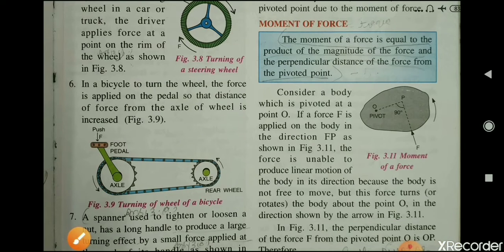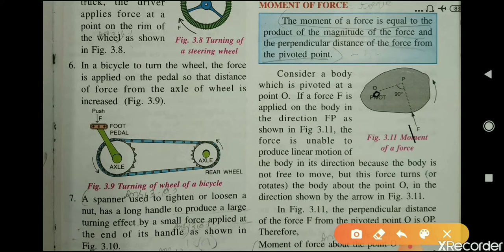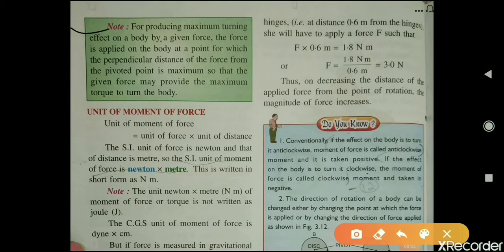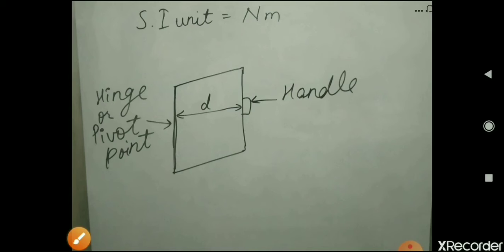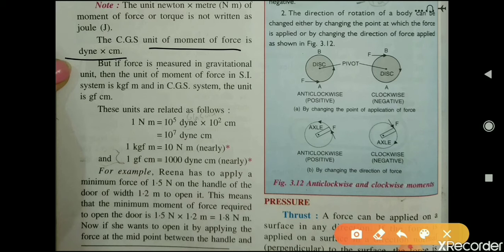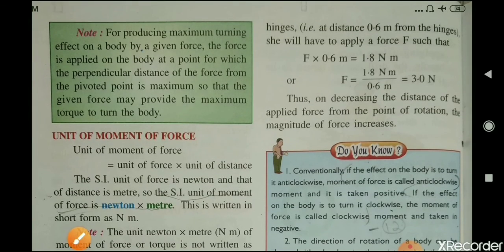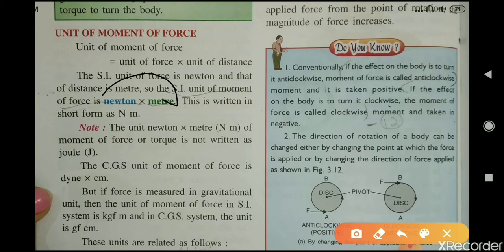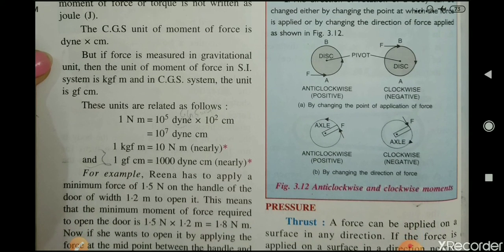Class 8 Physics, Lesson 3Part 2